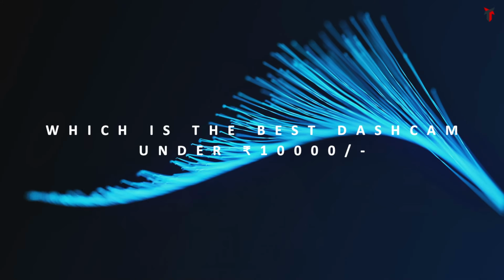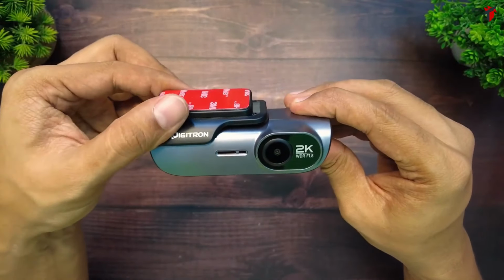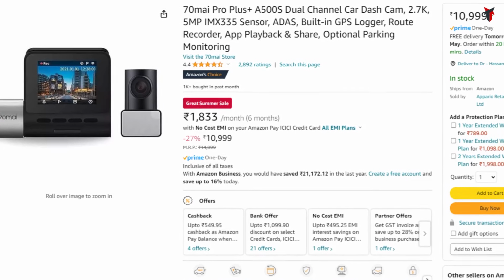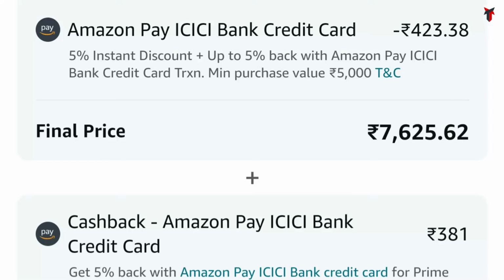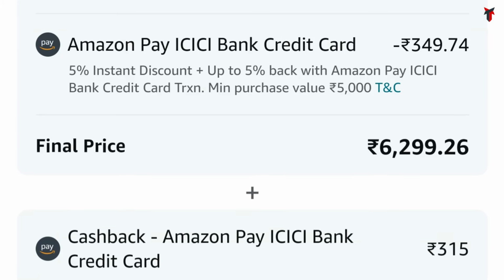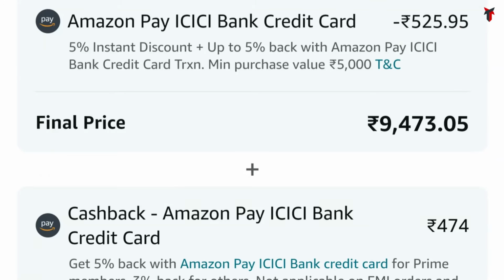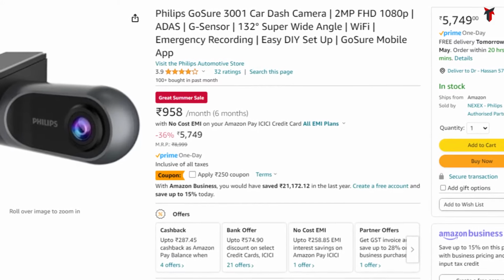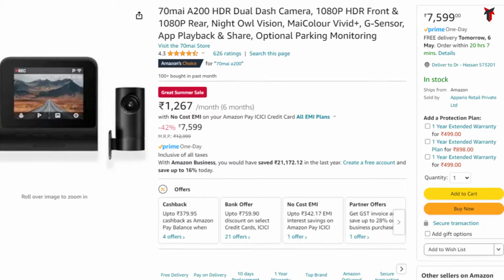Which is the BEST dashcam under ₹10,000? TOP 5 dashcameras under 10K | Gizmobeep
These are the top 5 mid range dashcams you can buy under 10000 in the Amazon summer sale with great discounts. Click below to purchase:

1. 70MAI A500S
HARDWIRE KIT

2. NEXDIGITRON PRIME:
OBD2 HARDWIRE KIT

3. DDPAI N1 DUAL:
OBD2 HARDWIRE KIT

4. DDPAI MOLA E3:
OBD2 HARDWIRE KIT

5. PHILIPS GOSURE:

BONUS DASHCAM
70MAI A200